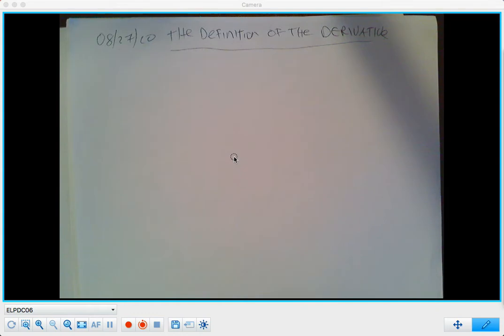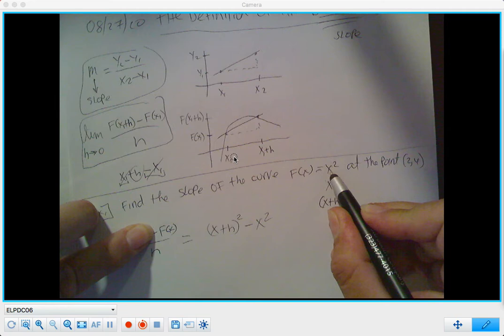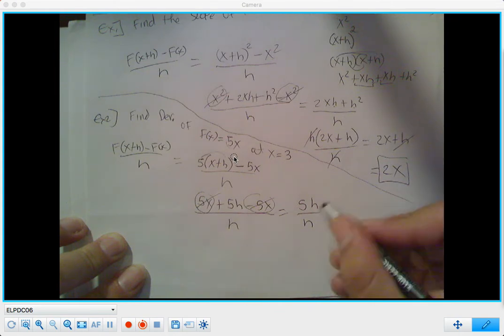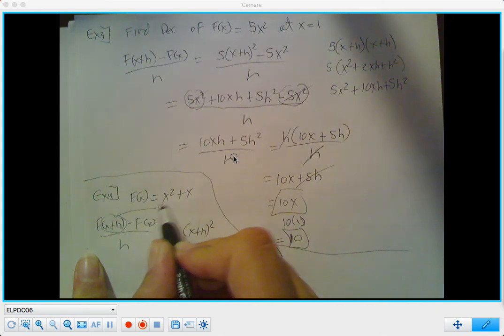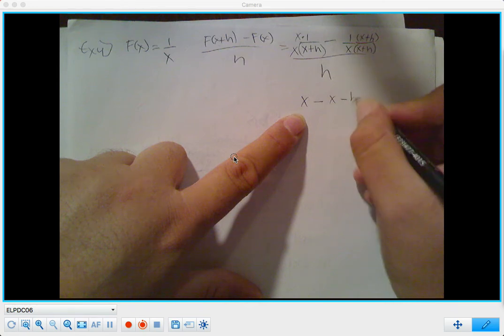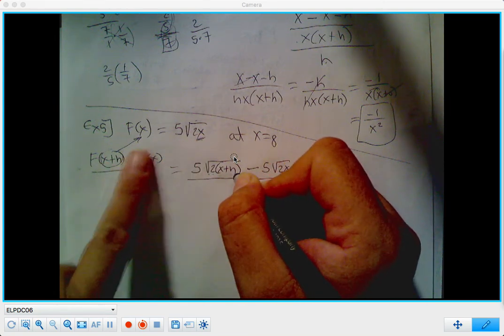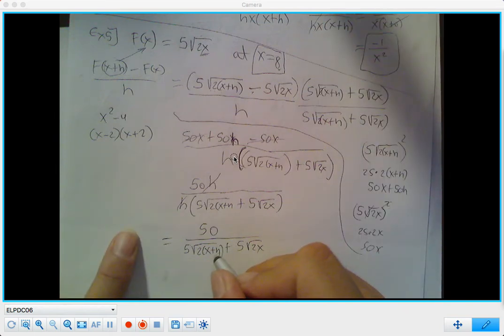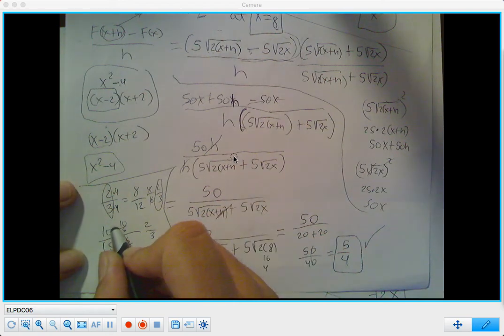The Definition of Derivative 08 27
The definition of the derivative in simple terms.
Difference quotient. AP Calculus AB